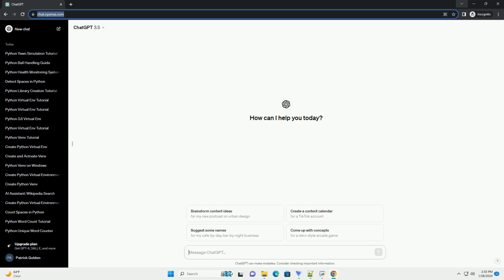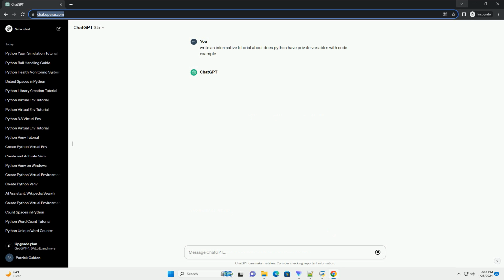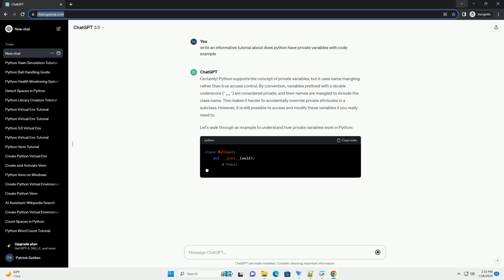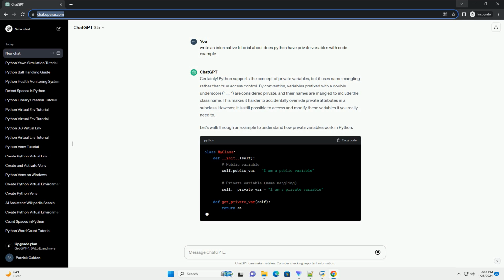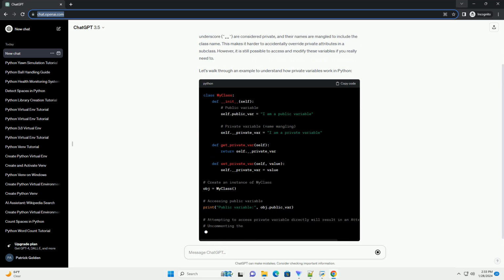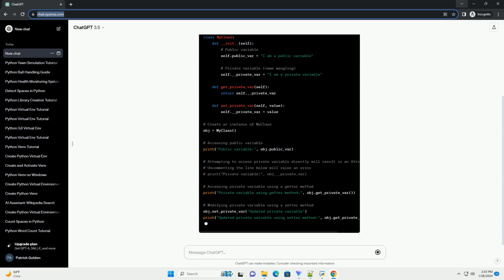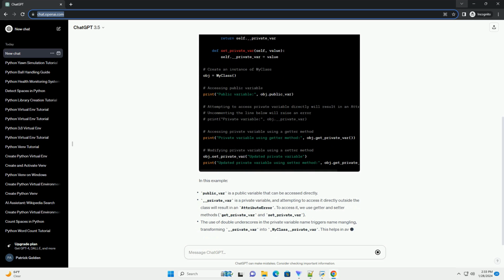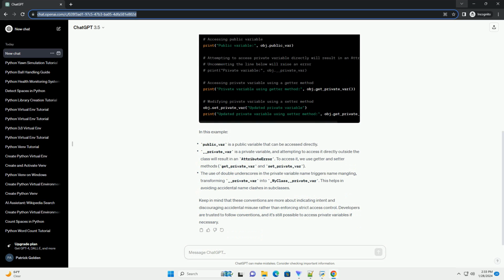does python have private variables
Certainly! Python supports the concept of private variables, but it uses name mangling rather than true access control. By convention, variables prefixed with a double underscore (__) are considered private, and their names are mangled to include the class name. This makes it harder to accidentally override private attributes in a subclass. However, it is still possible to access and modify these variables if you really need to.
Let's walk through an example to understand how private variables work in Python:
In this example:
Keep in mind that these conventions are more about indicating intent and discouraging accidental misuse rather than enforcing strict access control. Developers are trusted to follow conventions, and it's still possible to access private variables if necessary.
ChatGPT